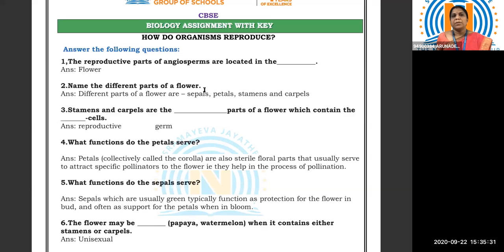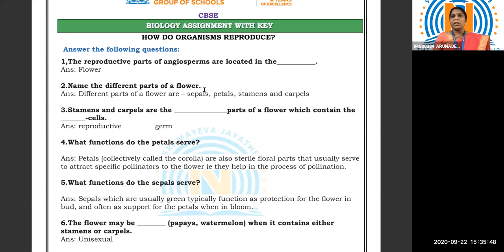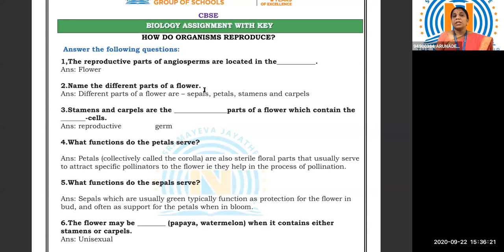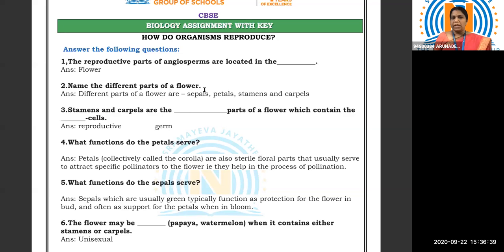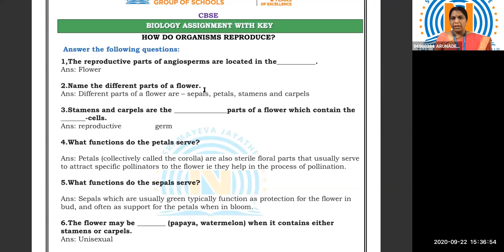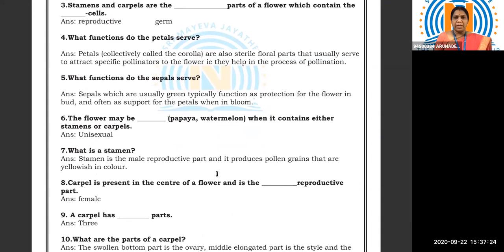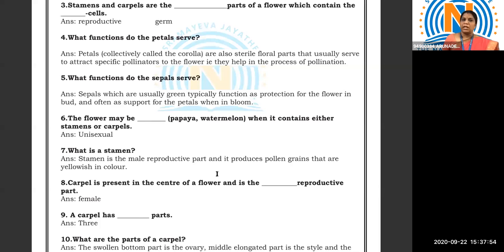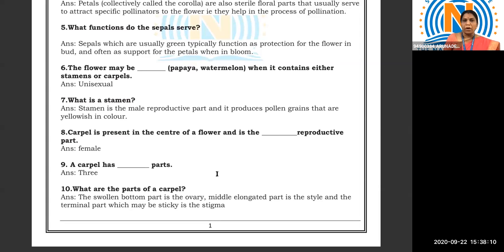CBSE X BIOLOGY HOW DO ORGANISMS REPRODUCE